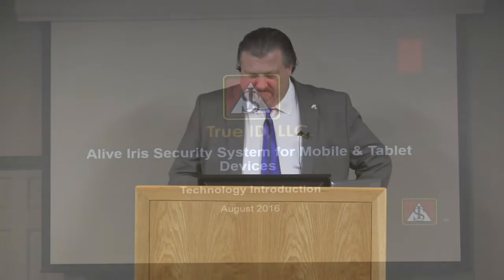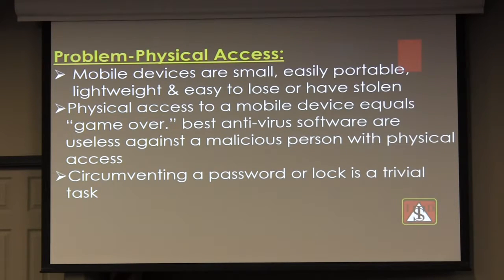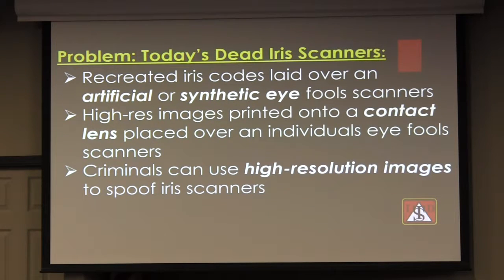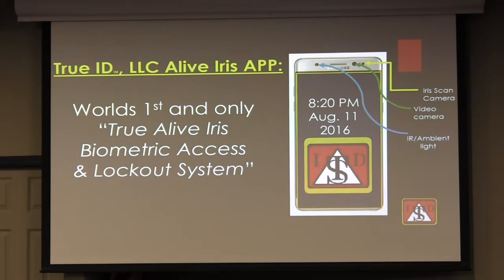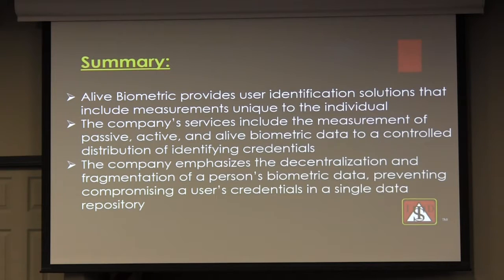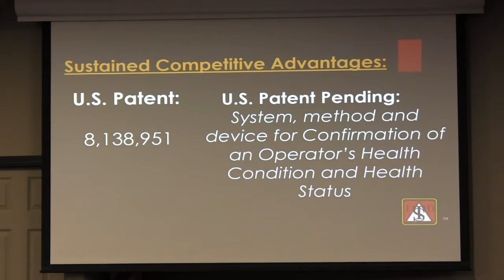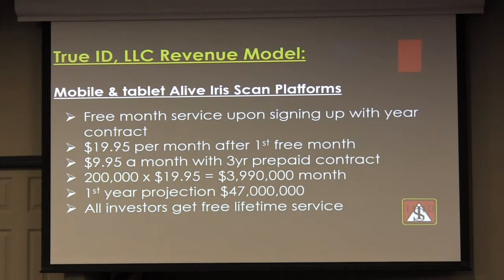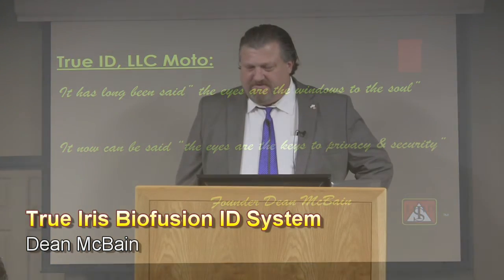SDIF 2016 Contest True Iris Biofusion ID System